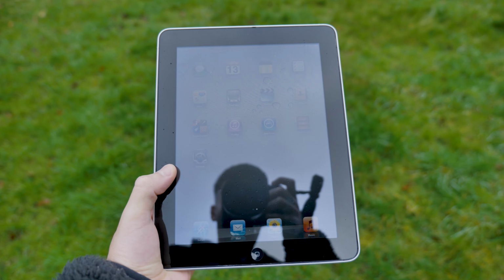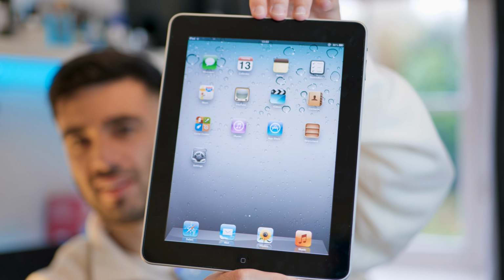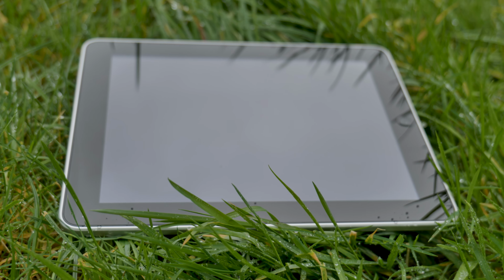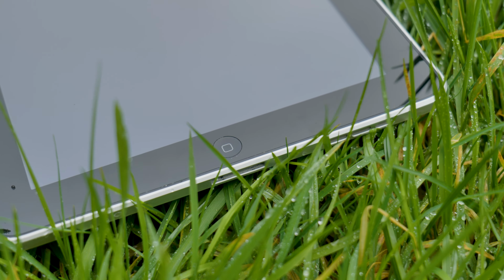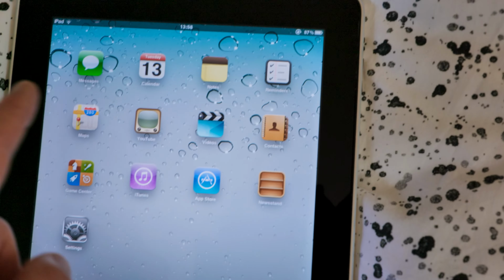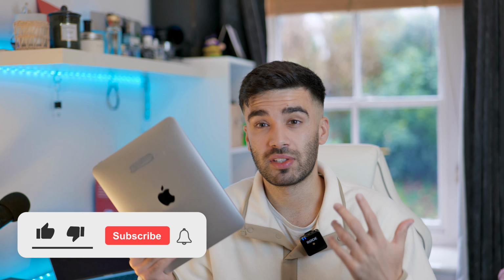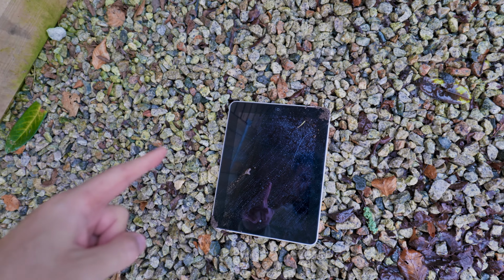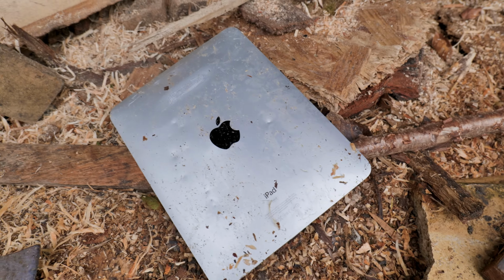iPad 1st Generation in 2024! - Durability Test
Revisiting the iPad 1st generation in 2024. Is it worth buying the first gen iPad? I will also be drop-testing/durability-testing the Apple device to see how it holds up!

Timestamps:
0:00 - Intro
0:32 - iPad First Gen
1:05 - iPad Overview
1:44 - Screen
2:40 - Performance
3:10 - Software
3:52 - Design
6:02 - Testing the iPad
7:36 - Durability Test
10:48 - Outro

Amazon Kit links:
A Camera Panasonic S5
Lens 50mm 1.8
Lens 20-60mm
B Camera Panasonic G80
Lens f1.7 25mm
Lens 14-32mm
Mini Tripod
Video light
Lav Mic
Shotgun mic

Drone less than 250g